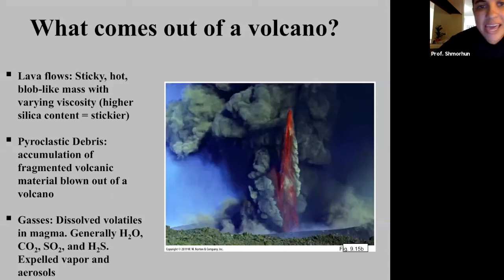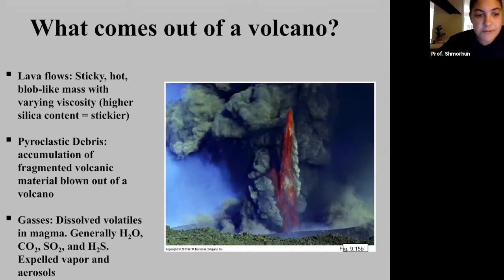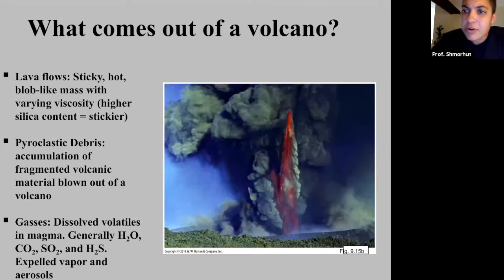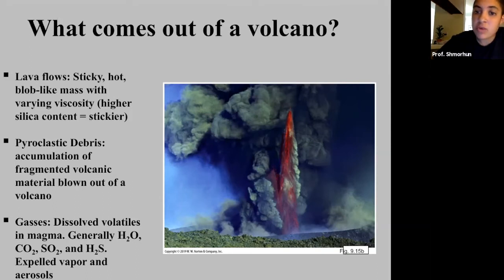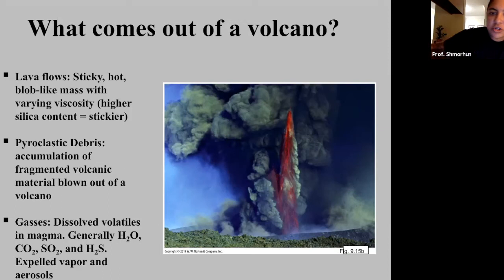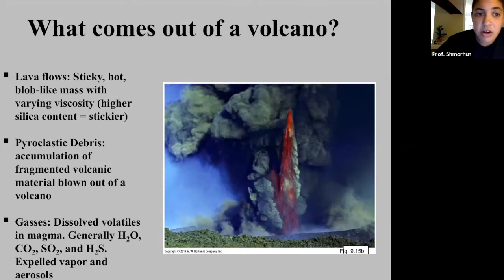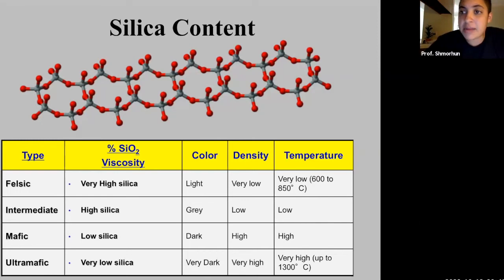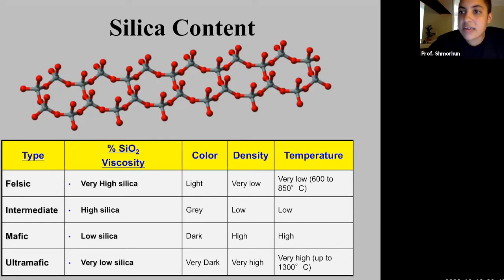Silica Content & Types of Lava Flows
Geology 100 Lecture: Volcanoes--influence of silica content on types of lava flows